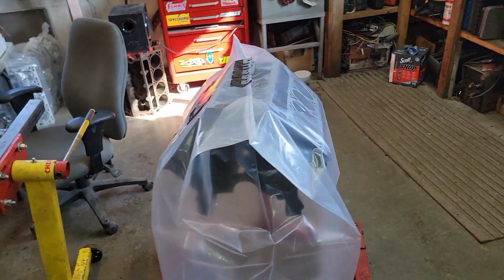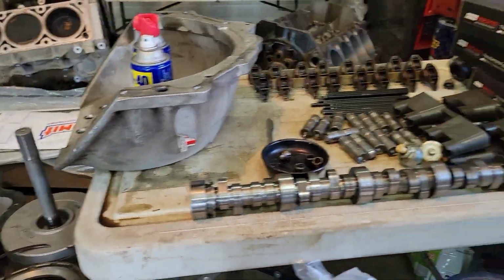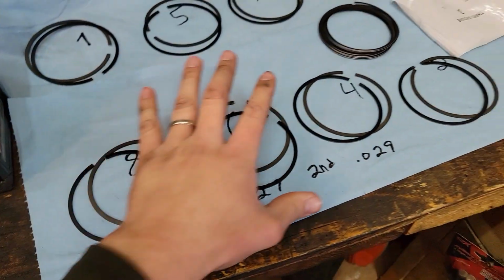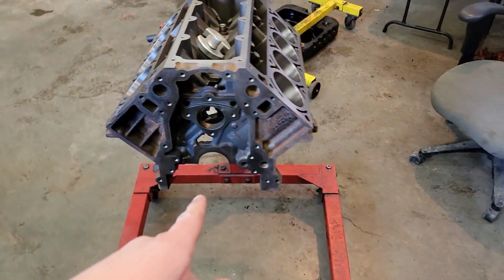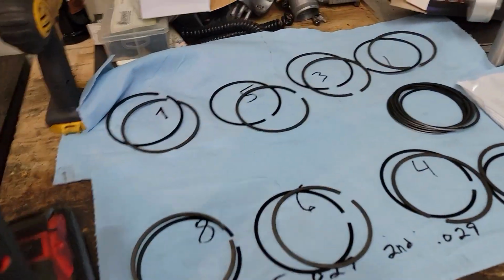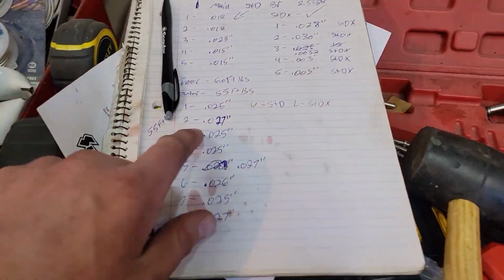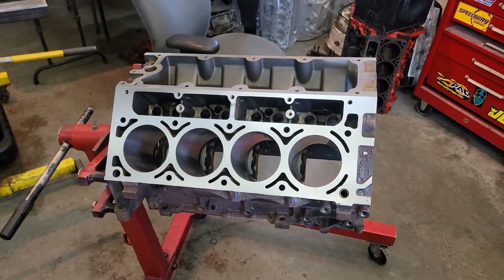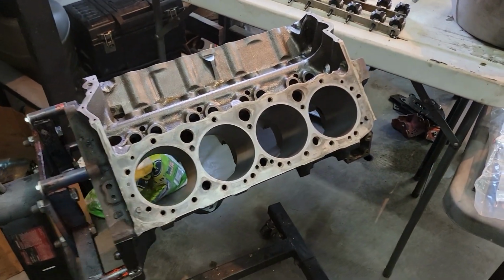5.3 LS Build Ring Gap and Bearing Clearance